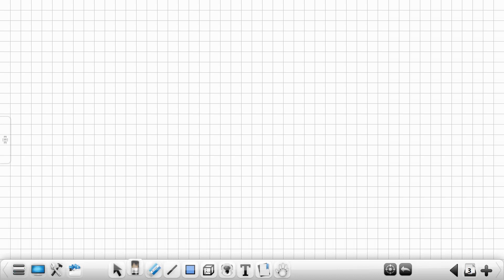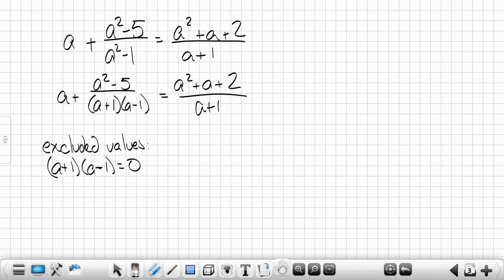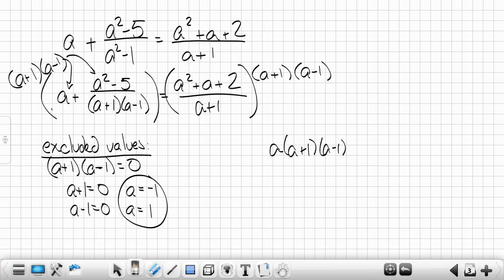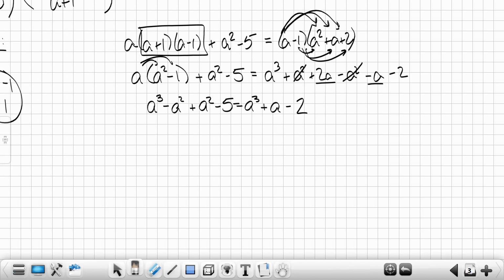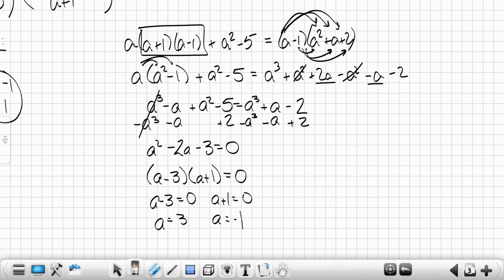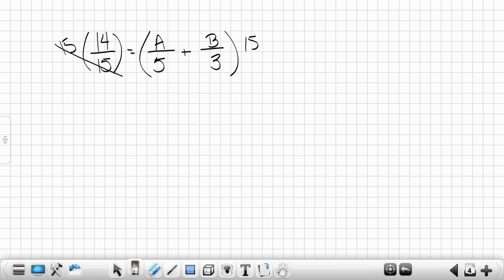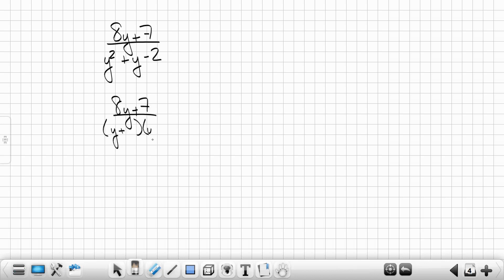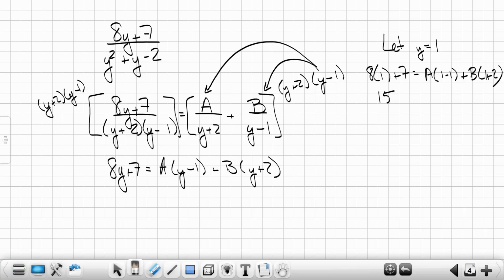Precalc 4-6 Lesson Part 1